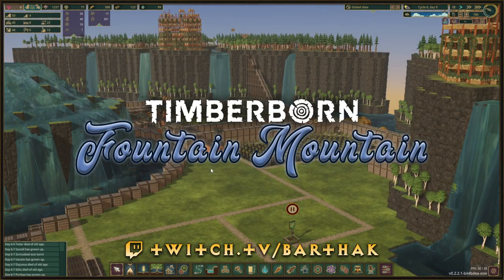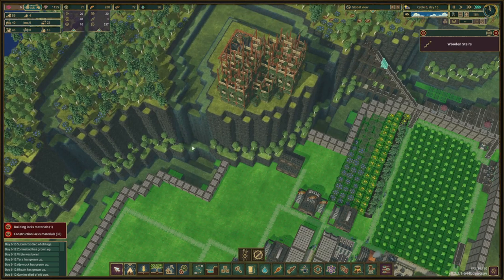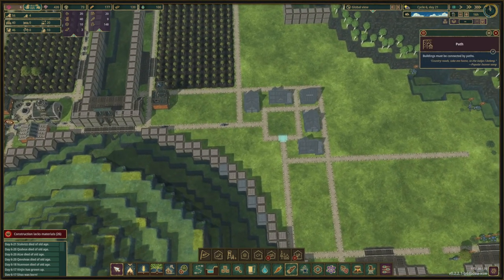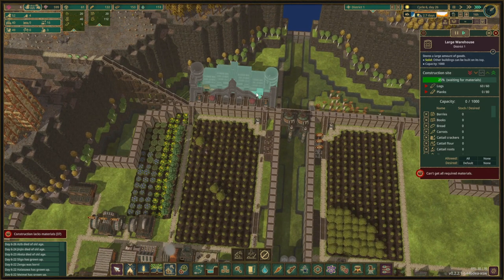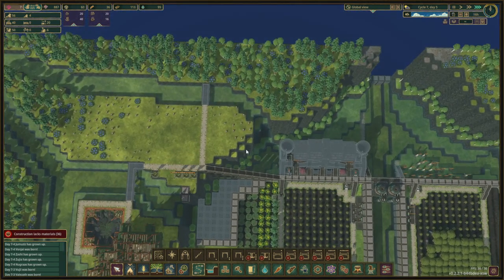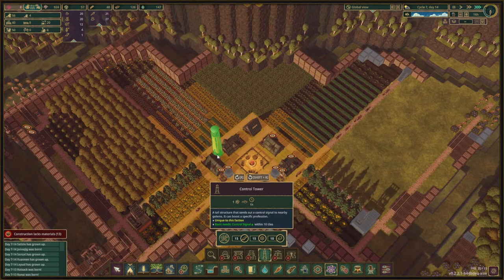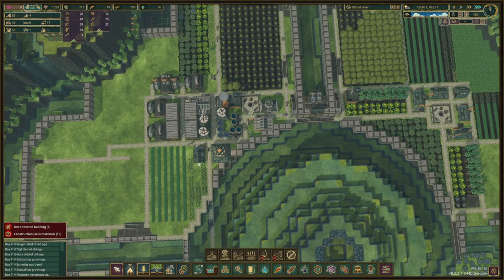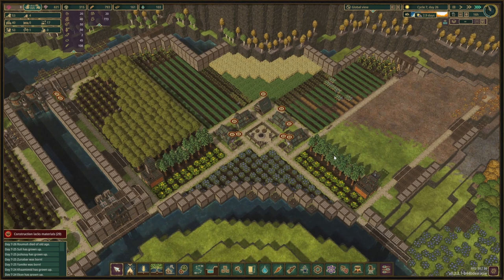A lot of STORAGE and FOOD! - Timberborn - Fountain Mountain #4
This is a YouTube exclusive Timberborn series on a custom map called Fountain Mountain.